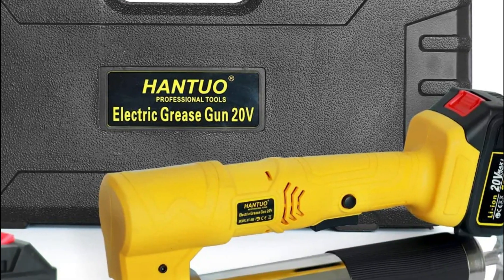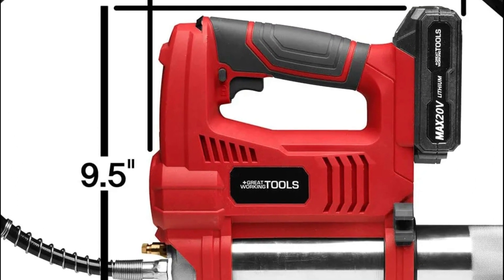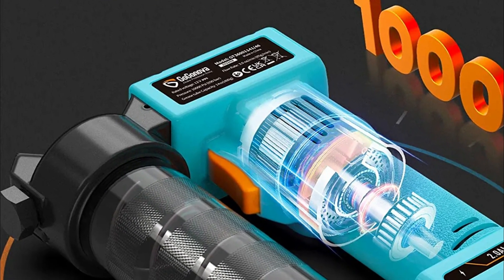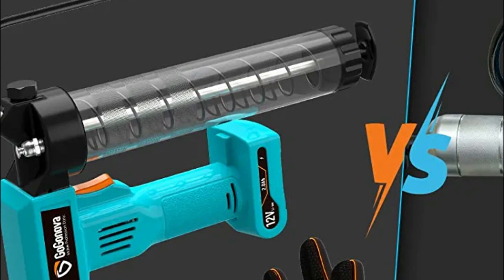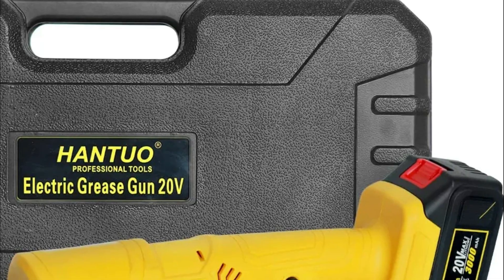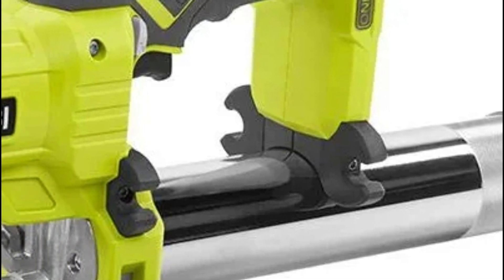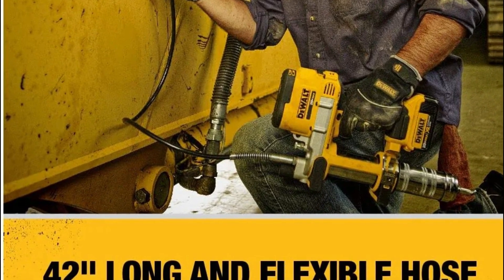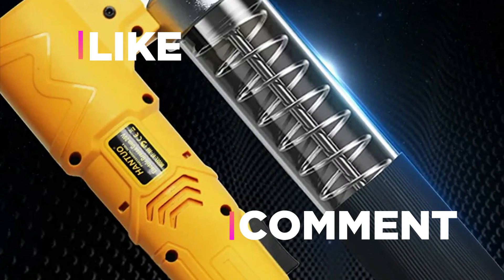The Best Cordless Grease Gun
5. Great Working Tools Grease Gun

4. Gogonova 12V Cordless Grease Gun

3. HANTUO 20V Cordless Grease Gun

2. Ryobi 18V Volt Cordless Grease

1. DEWALT DCGG571B